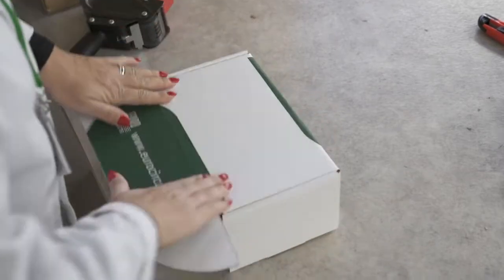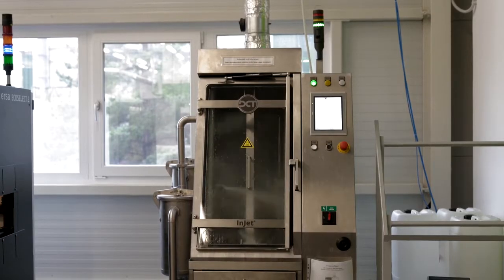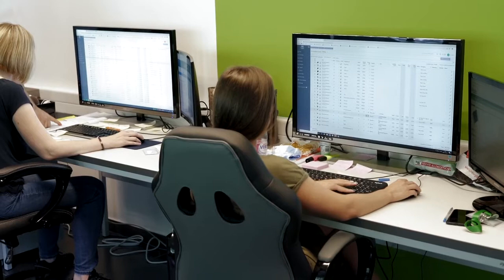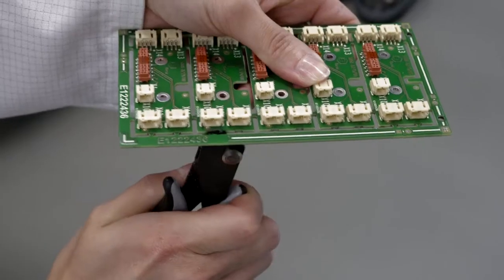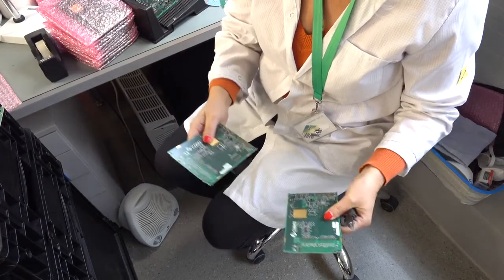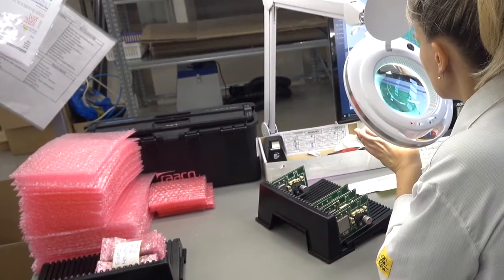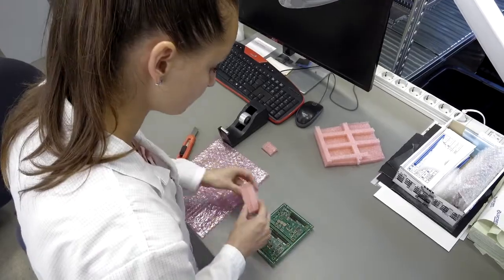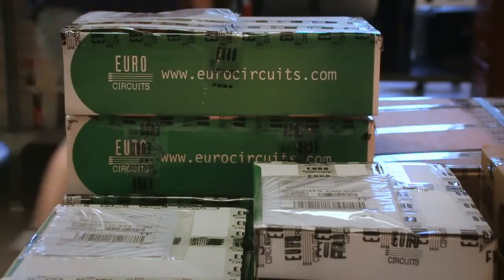PCB Assembly Final steps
Cleaning, de-panellising and packing are the final but important steps in the whole production process.